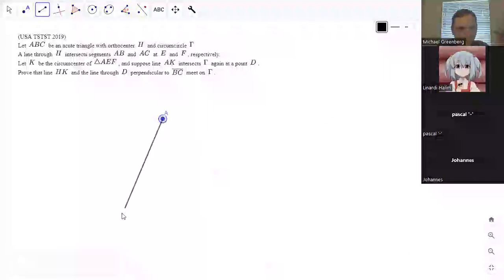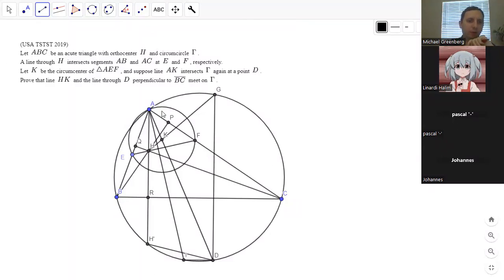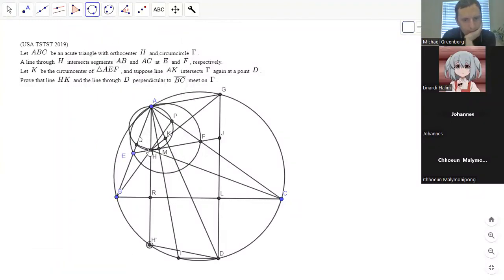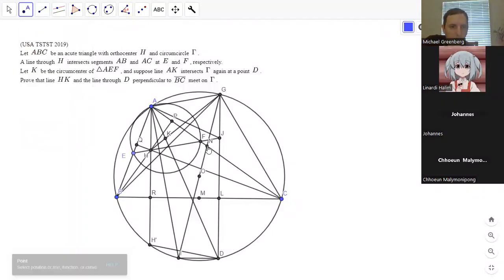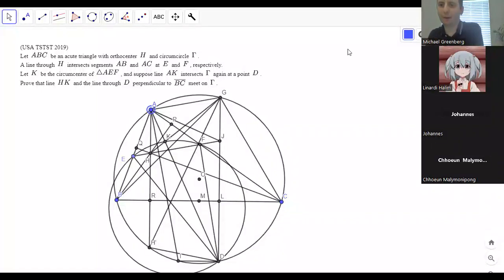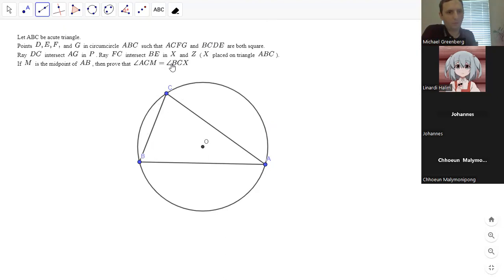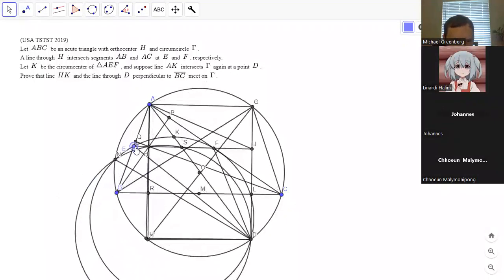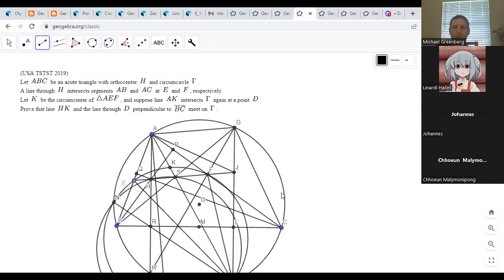LIVESTREAM GEO 115B: A Very Tough Anti-Steiner Point Problem!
In the second half of this session, we worked through one problem form the USA TSTST (i.e. the selection test to the selection test), but didn't solve it, although we made some progress. We noticed that a certain point in the problem had to be the anti-Steiner point of a line through the orthocenter, but couldn't prove it. The anti-Stiner point of a line s through the orthocenter is the point of concurrence of the three reflections of s over each side (which happens to lie on the circumcircle). We also noticed a few cyclic quadrilaterals, which if proven would have solved the problem. Let me know if you can figure it out!